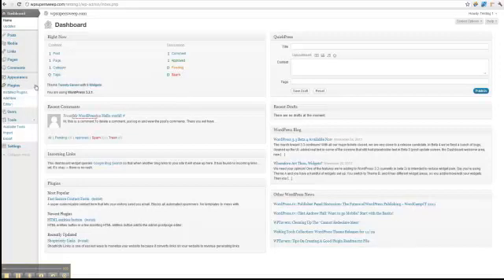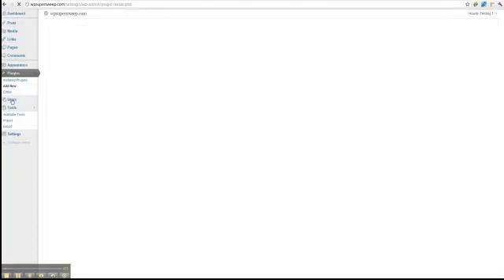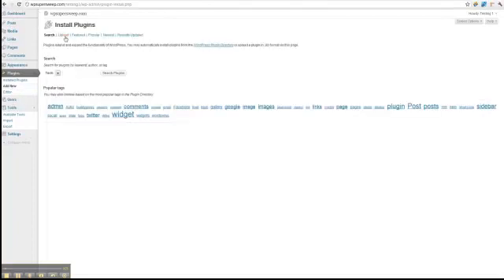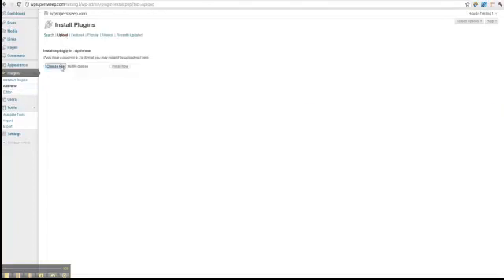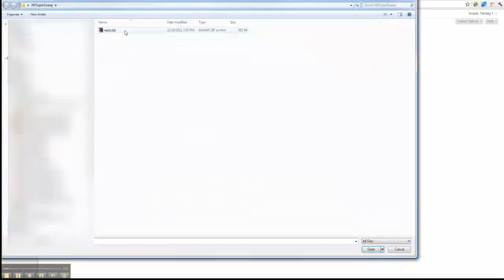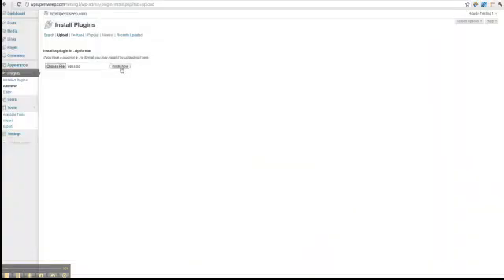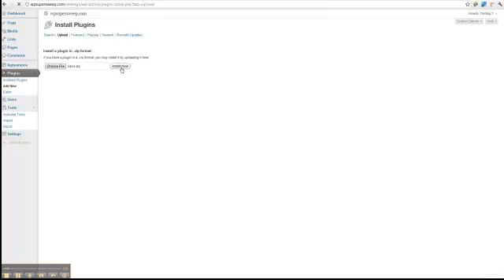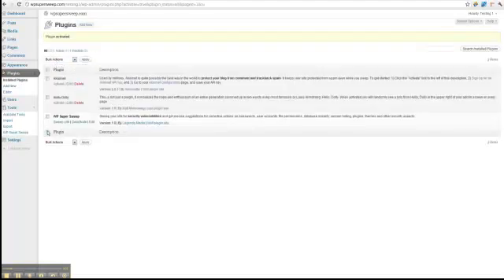WP Super Sweep Install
Install of WP Super Sweep